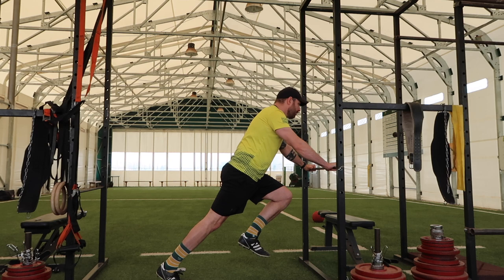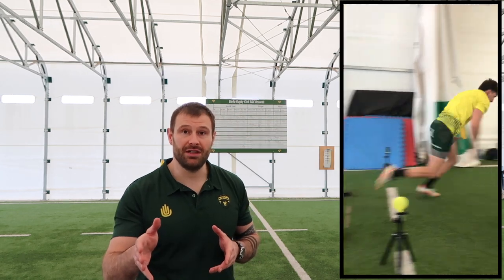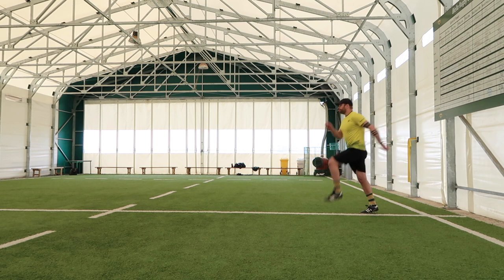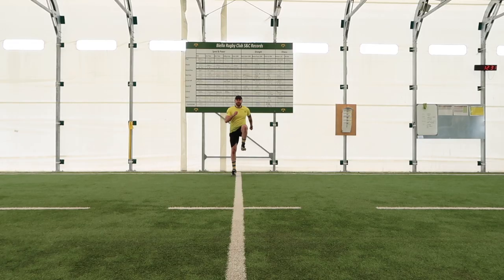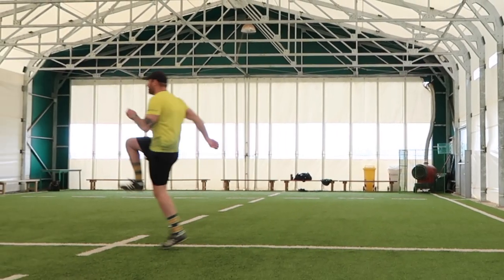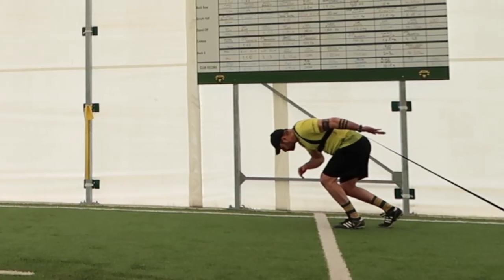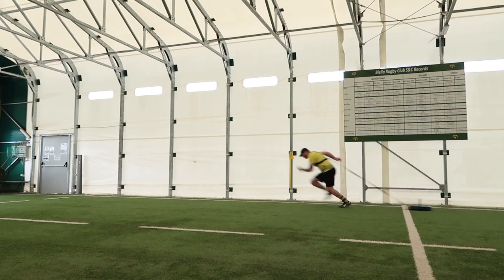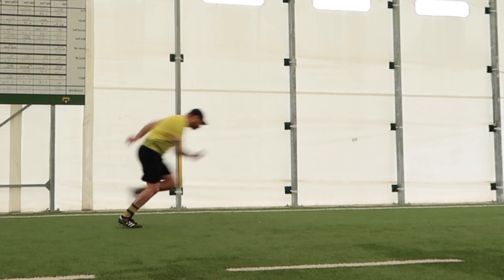ACCELERATION FOR RUGBY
Example Acceleration Session For Rugby

🏋️‍♂️ You can use this session 2 x per week along side this 3 month strength & power program  ⬇️

ℹ️ S E S S I O N - D E T A I L S
👉 Ground mobility routine | 5-10mins
👉  Wall Drives, Single Exchange | 1 set x 5 e/side (60s rest)
👉  Wall Drives, double Exchange | 2 sets x 2 e/side (60s rest)
👉  A March | 2 x 10m (walk back recovery)
👉  A Skip | 3-4 x 10m (walk back recovery)
👉 Resisted Sled Sprints | 6 x 10m (60-180s rest)
👉 Free Sprints* | 4 x 20m (120s+ rest)

💡 As a general rule, take 60s recovery for every 10m you perform max effort when the goal is to improve acceleration ability!!!

*If you are using this session from the start of preseason, run at 90% of your best effort on the free sprints. Come week 3, run at 100%.

🤓 How to determine the sled weight for you:

📚 Martinez-Valencia MA, Gonzalez-Rave JM, Santos-Garcia DJ et al. Interrelationships between different loads in resisted sprints, half-squat 1 RM and kinematic variables in trained athletes. Eur J Sport Sci. 2014;14 Suppl 1:S18-24.

OR

📚 Kawamori N, Newton RU, Hori N et al. Effects of weighted sled towing with heavy versus light load on sprint acceleration ability. J Strength Cond Res. 2014;28(10):2738-45.

🏉 If you are unable to use the two methods outlined in the above research I would recommend varying the load on the sled from “HEAVY / ‘MEDIUM” / “LIGHT” prior to free sprints. While this isn’t as precise a prescription as you could have if you carried out the tests highlighted in the research above, it will provide a good speed stimulus and something we have seen success with:

🏃‍♂️ 2 x 10m @ 20% of bodyweight
🏃‍♂️ 2 x 10m @ 15% of bodyweight
🏃‍♂️ 2 x 10m @ 10% of bodyweight

📈 At Biella rugby we have used the above prescription prior to free sprints, and via the potentiation effect, we’ve had guys run personal bests on their free sprints (10m records). There are limitations to prescribing load based on bodyweight, however; if you’re unable to test using the methods from the published research above, our internal research suggests the above loading scheme is a great place to start for seeing benefits from resisted sled work.

🏉 Acceleration is one part of the puzzle in the quest for “rugby speed”. Have a look through my video on Agility for Rugby for more insights and drills.

👋 Say CIAO here

🙋‍♂️ Happy Training